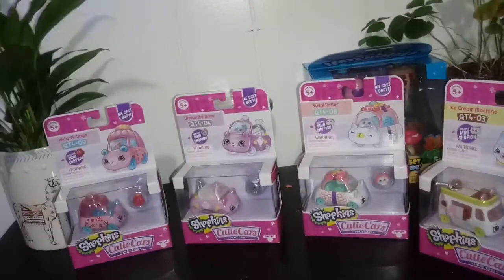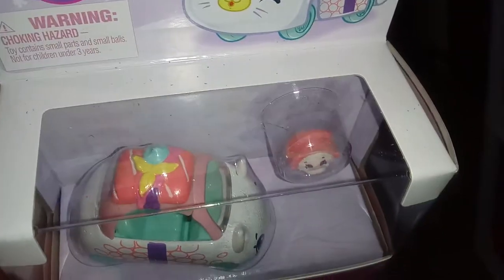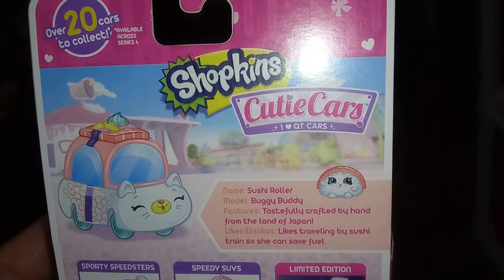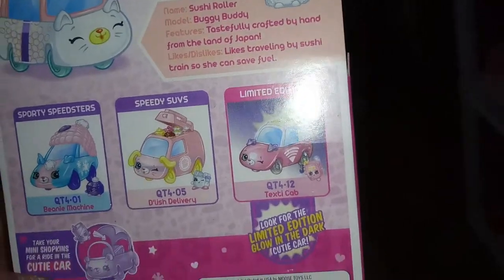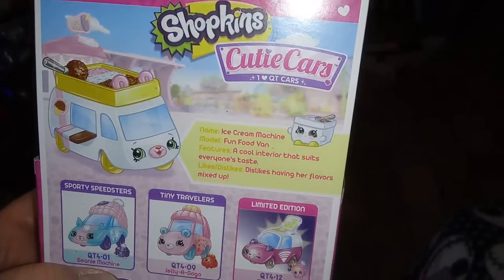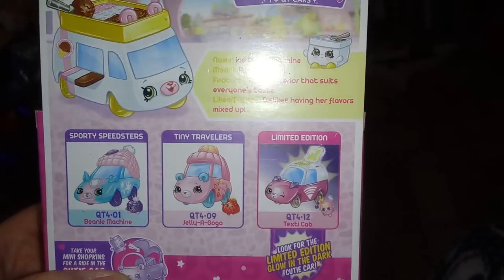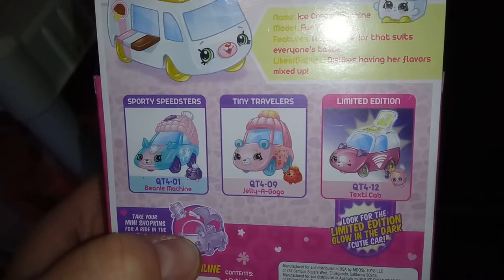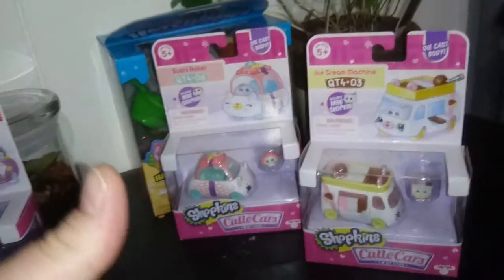Taking a look at: Shopkins cutie cars series 4- "Ice Cream Machine" and "Sushi Rider"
Hey everybody. Here is the aecond part of yesterdays video...enjoy..i know i will.